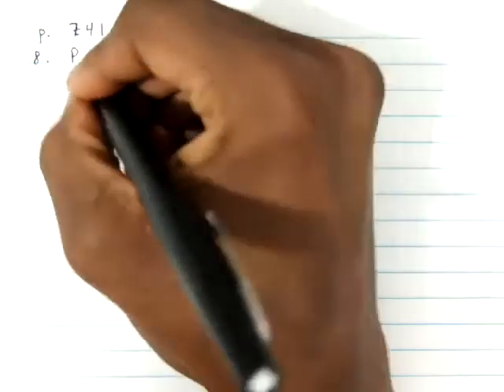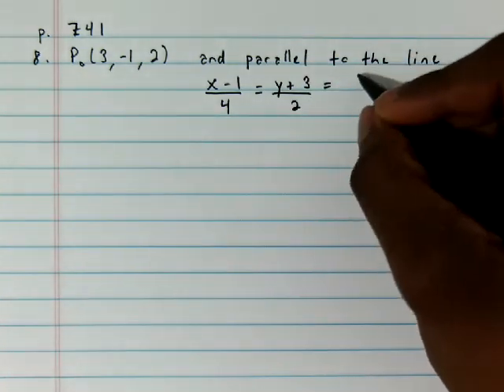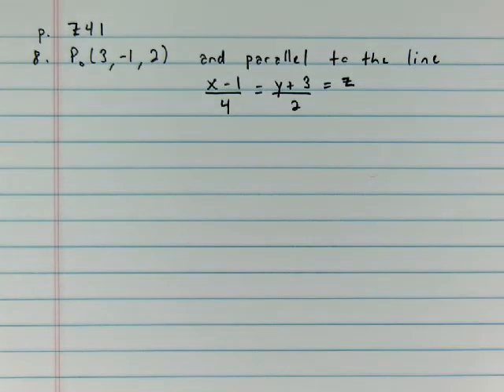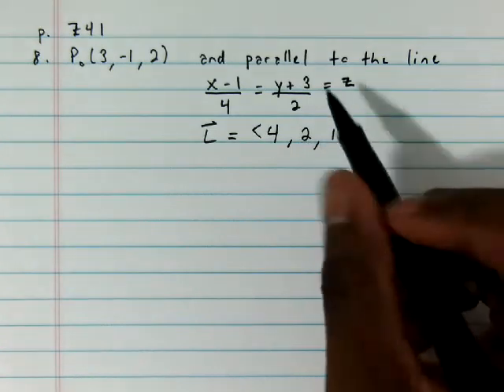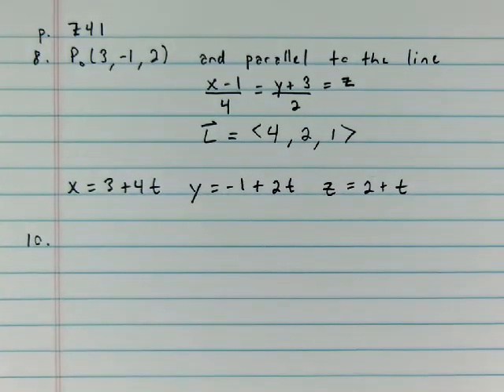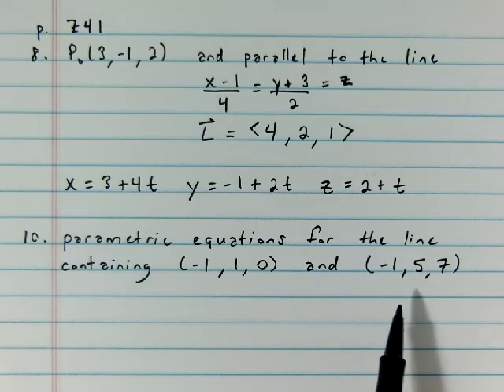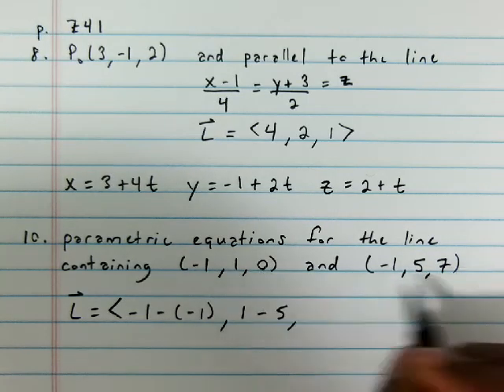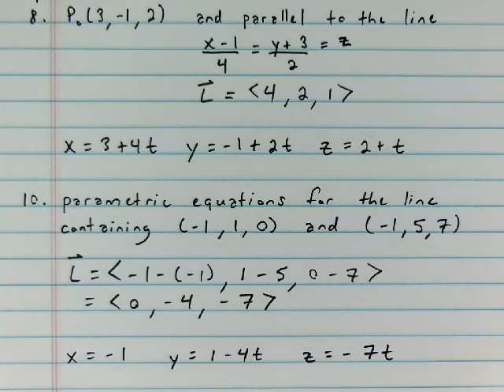11.5 Lines in Space Part 3